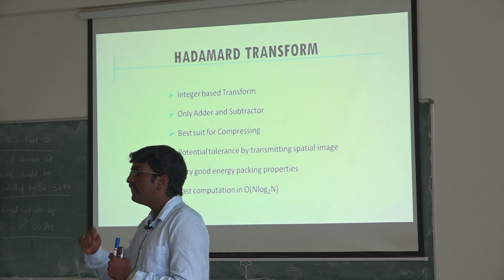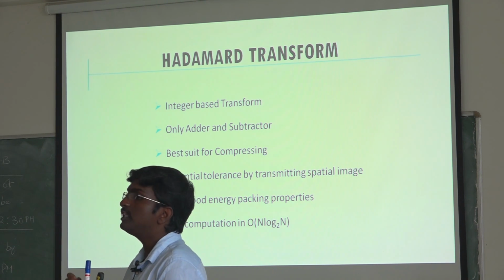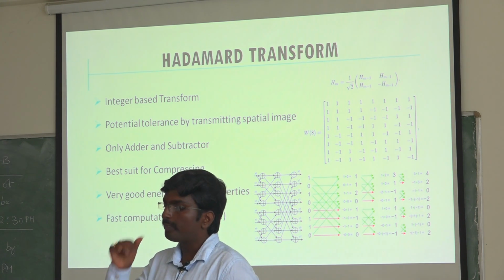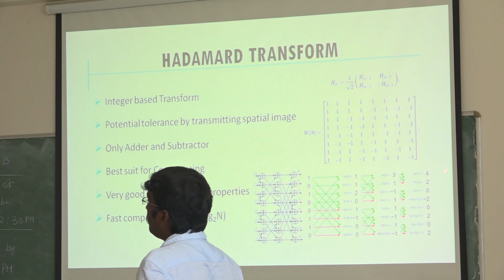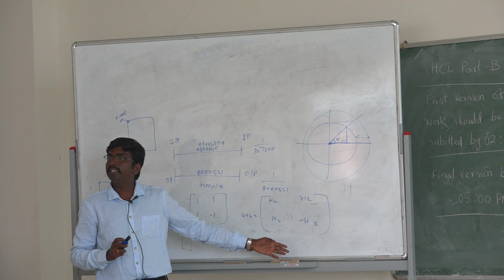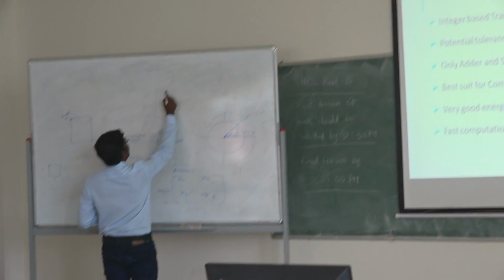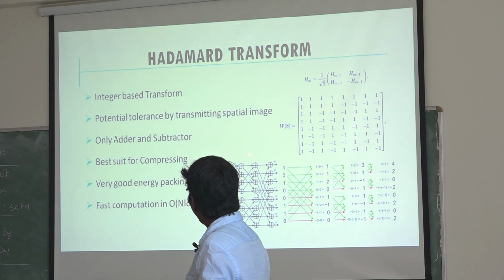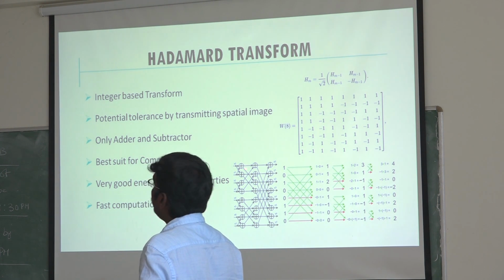FPGA based Watermarking System Design Part17